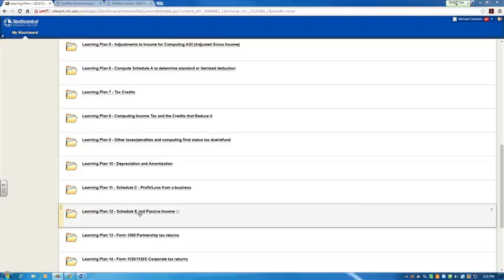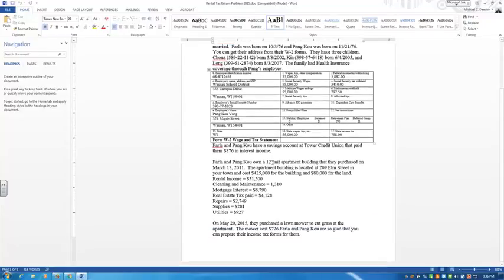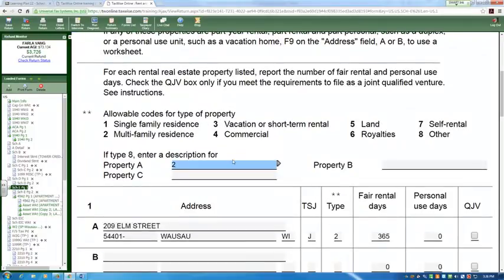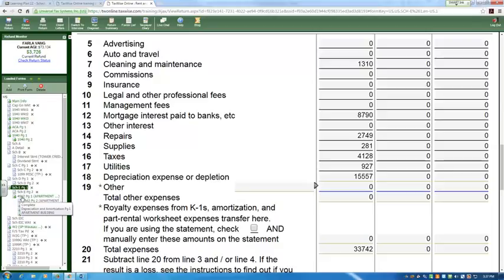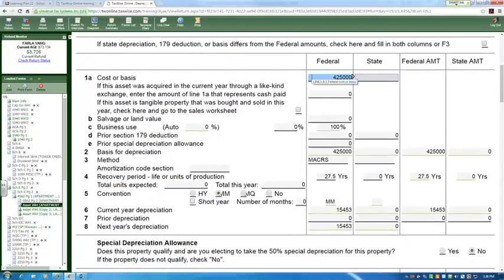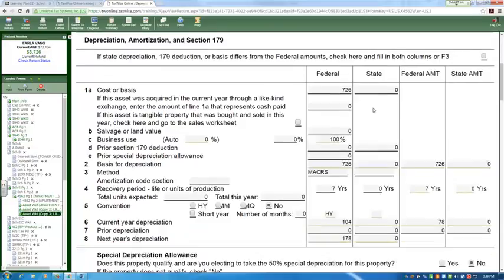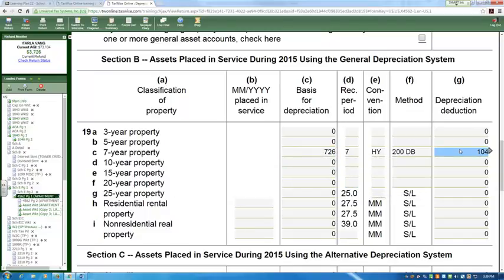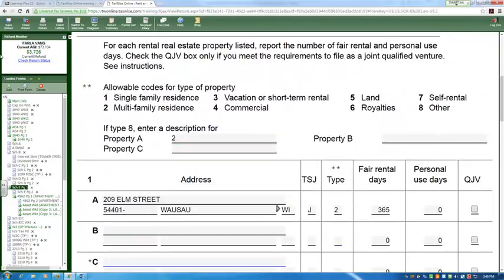Schedule E Depreciation